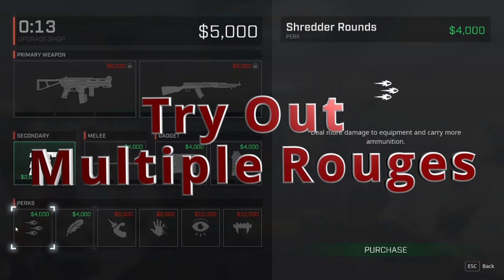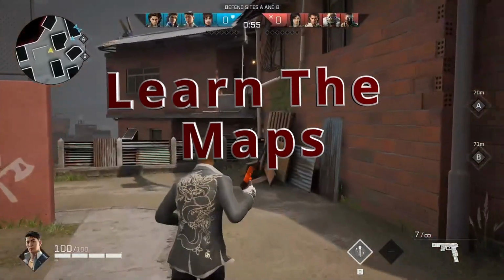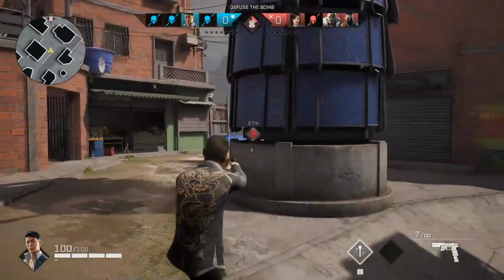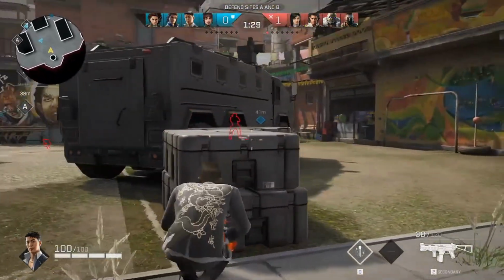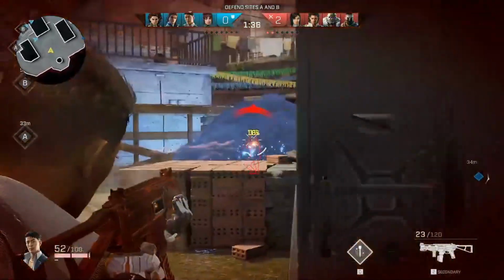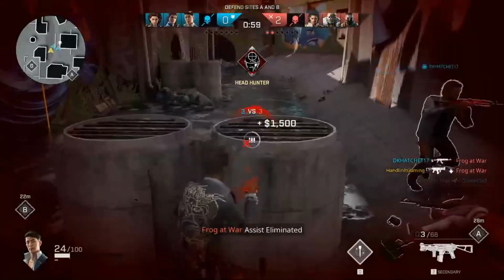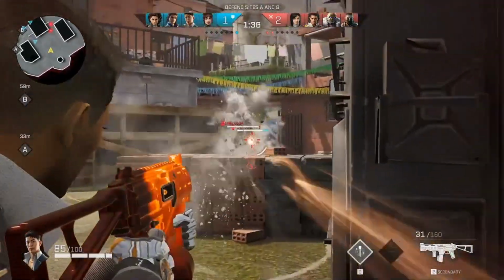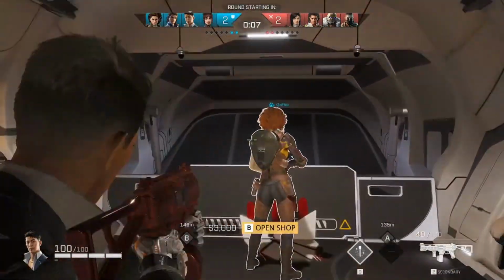10 Simple Tips To Help You Get Better At Rogue Company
I just wanted to put together a little tip video for you on some things that i thought could help yall out. I hope you enjoy.